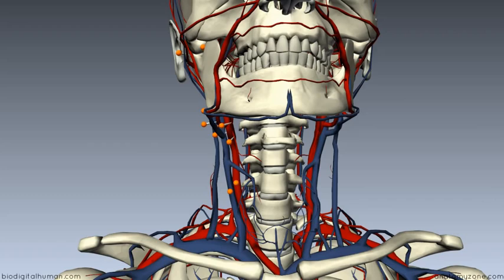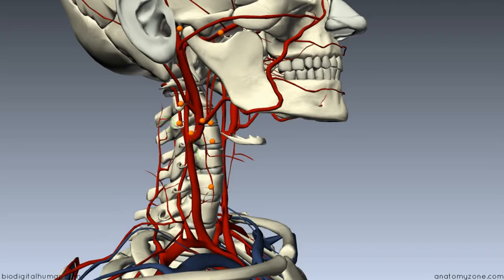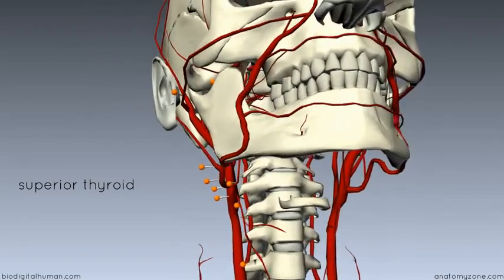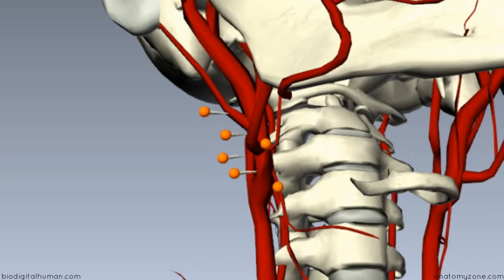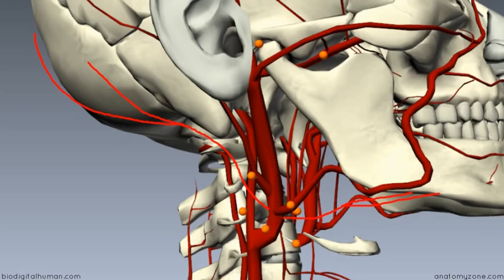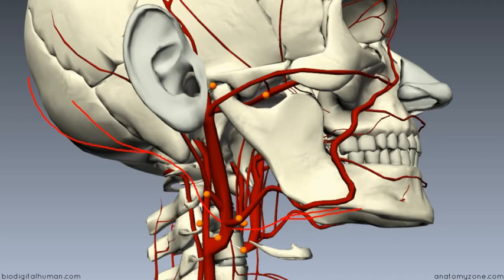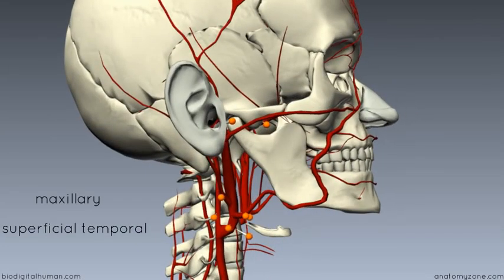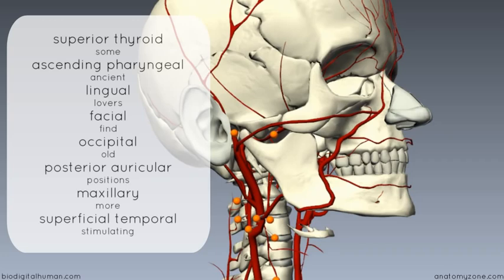External Carotid Branches 3D Anatomy Tutorial